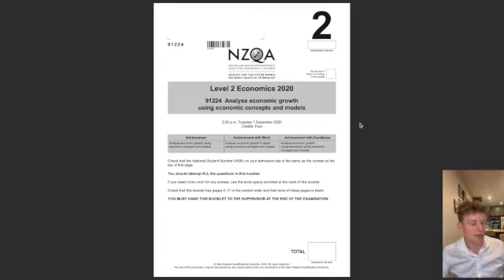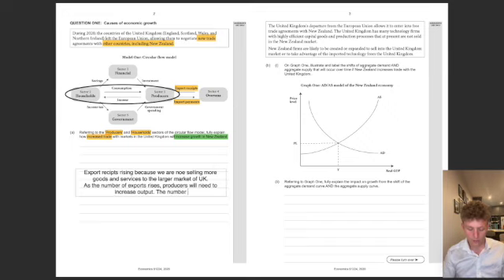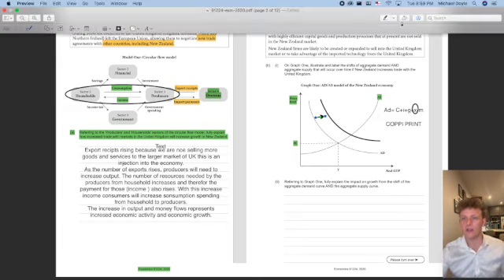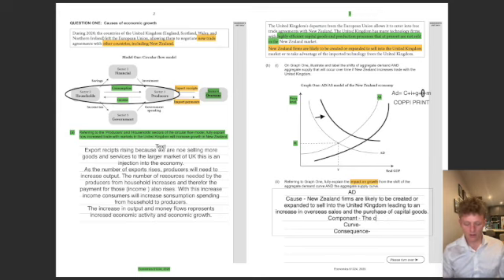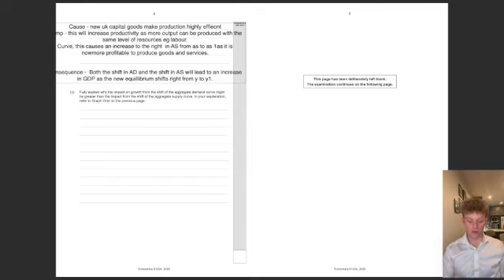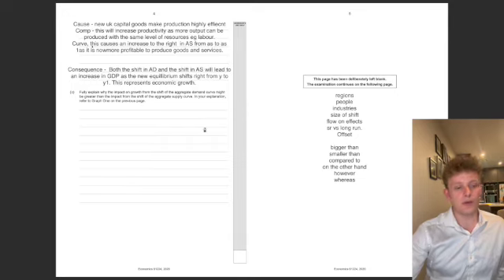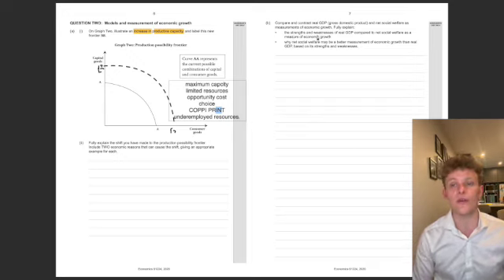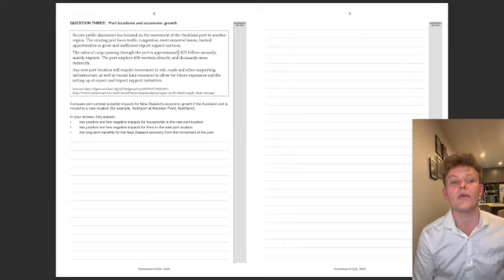2020 91224 Economic Growth explained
NCEA paper Economics 2.3 AS91224
Analyse economic growth using economic concepts and models

Year 12 level economics help

email or comment questions or requests